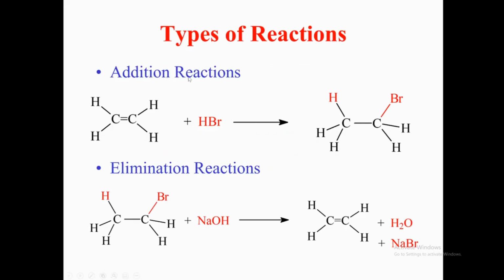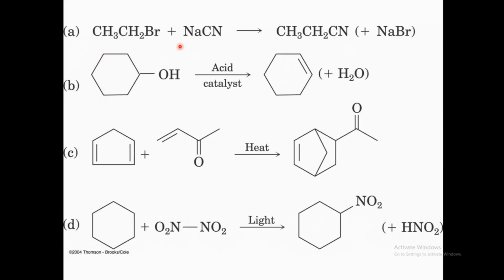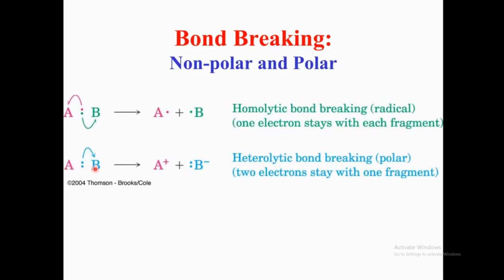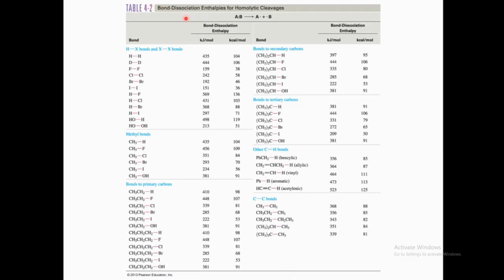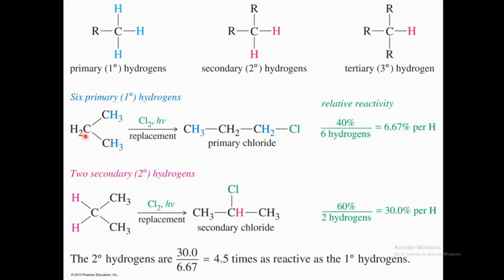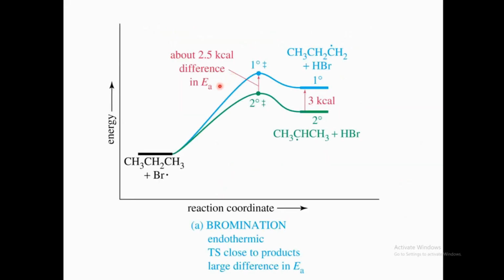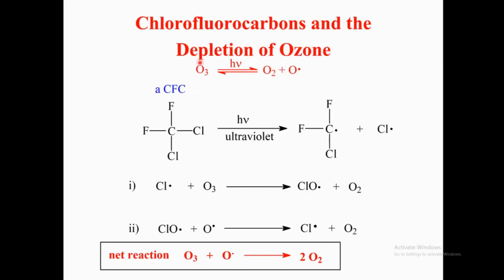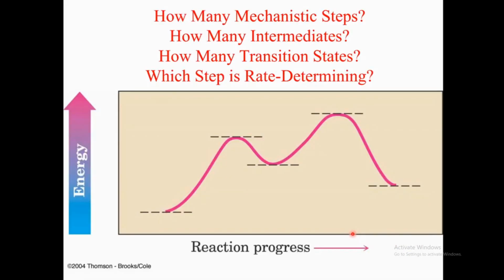Types of Organic Reactions | Mechanism, Bond Dissociation, Reaction Profiles | Organic Chemistry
In this video, we have explained types of organic reactions, mechanism (polar and non-polar), bond dissociation energy and reaction profiles.

Organic reactions are the chemical reactions that are undergone by organic compounds (the chemical compounds containing carbon).

There are mainly five types of organic reactions:
1. Substitution reaction
2. Elimination reaction
3. Addition reaction
4. Radical reactions
5. Oxidation-Reduction Reactions
6. Rearrangement Reactions

1. Substitution Reactions
In a substitution reaction, one atom or a group of atoms is substituted by another atom or a group of atoms to form a new substance.
Let us take an example of a C-Cl bond, in which the carbon atom has a partial positive charge due to the presence of highly electronegative chlorine atom. In a nucleophilic substitution reaction, the nucleophile must have a pair of electrons and also should have a high affinity for the electropositive species as compared to the substituent which was originally present.

2. Elimination reaction
There are some reactions which involve the elimination or removal of the adjacent atoms. After these multiple bonds are formed and there is a release of small molecules as products.
One of the examples of elimination reaction is the conversion of ethyl chloride to ethylene.
CH3CH2Cl →   CH2=CH2 + HCl
In the above reaction, the eliminated molecule is HCl, which is formed by the combination of  H+ from the carbon atom which is on the left side and Cl– from the carbon atom which is on the right side.

3. Addition reactions
Addition reaction is nothing but just the opposite of elimination reaction. In an addition reaction, the components A and B are added to the carbon-carbon multiple bonds and this is called addition reaction. In the reaction given below when HCl is added to ethylene, it will give us ethylene chloride.
HCl + CH2=CH2→ CH3CH2Cl
Also, Read: Redox Reactions

4. Radical reactions
Many of the organic reactions involve radicals. Addition of a halogen to a   saturated hydrocarbon involves free radical mechanism. There are three stages involved in a radical reaction i.e. initiation, propagation, and termination. Initially when the weak bond is broken initiation of the reaction takes place with the formation of free radicals. After that when the halogen is added to the hydrocarbon a radical is produced and finally, it gives alkyl halide.

6. Rearrangement Reactions:
A rearrangement reaction is a broad class of organic reactions where the carbon skeleton of a molecule is rearranged to give a structural isomer of the original molecule. Often a substituent moves from one atom to another atom in the same molecule.

Organic Reaction Mechanism:
An organic reaction mechanism is a complete, step-by-step account of how a reaction of organic compounds takes place.
The description of an organic reaction mechanism typically includes designation of the overall reaction type (such as substitution, addition, elimination, oxidation, reduction, or rearrangement), the presence of any reactive intermediates, the nature of the reagent that initiates the reaction, the presence of any catalysis, and its stereochemistry.
A common method for showing the progress of a reaction is a potential energy diagram, which plots the free energy of the system as a function of the completion of the reaction. The highest point along the reaction pathway, called the transition state, indicates how easily the reaction can occur.
Another way to illustrate the steps involved in a reaction mechanism is a kinetic scheme, which shows all the individual reaction steps and their rate constants.
The energy difference between the reactants and the transition state is called the activation energy, and represents the amount of energy that must be provided for reactants to proceed to products.
Chemists also pay attention to the stereochemistry of a reaction, which provides insight into the specific orientation of molecules as they proceed through a reaction mechanism.

Bond Dissociation Energy
The bond dissociation energy is the energy required—an endothermic process—to break a bond and form two atomic or molecular fragments.